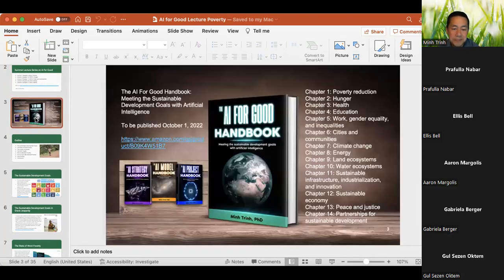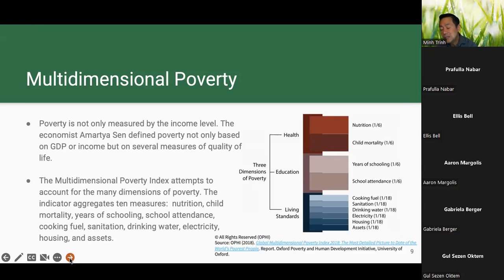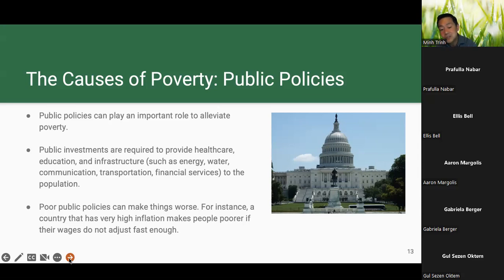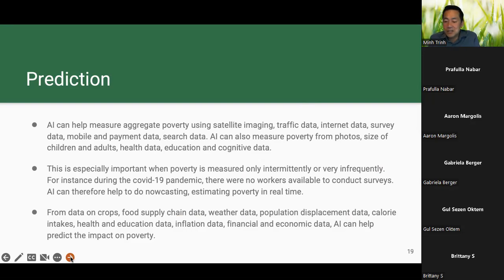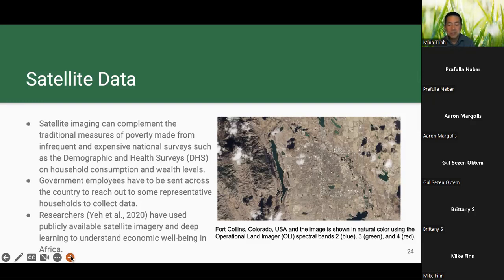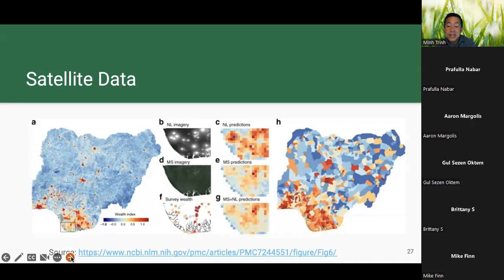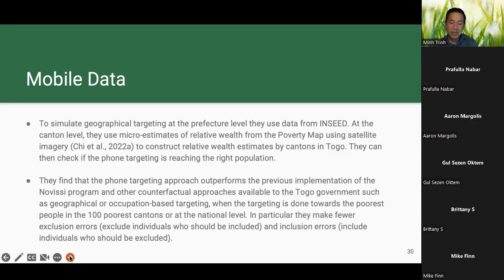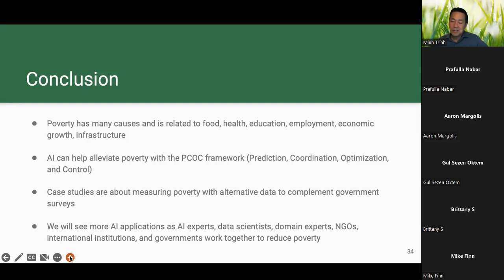AI for Good Summer Lectures, Lecture 1: Poverty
This the first lecture in a series of (tentatively) five lectures on AI for Good based on my forthcoming book the AI for Good Handbook: Meeting the sustainable development goals with artificial intelligence to be published on October 1, 2022 It is the latest volume of the Artificial Intelligence Handbook Series In this book, I cover roughly the 17 SDGs and how AI can help.

00:00 Introduction
02:15 Outline
02:56 The Sustainable Development Goals
06:17 The State of World Poverty
10:04 The Causes of Poverty
18:29 The SDG Targets
21:07 How to Alleviate Poverty
23:15 How AI Can Help Alleviate Poverty
29:54 Case Studies
54:41 Conclusion